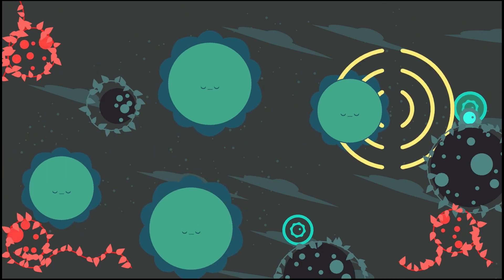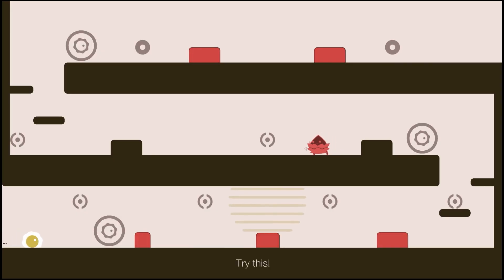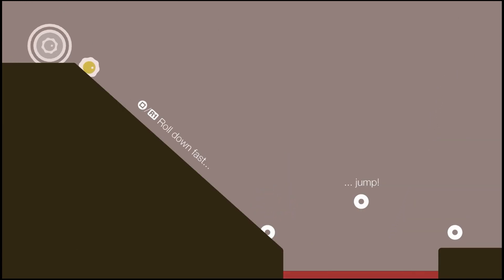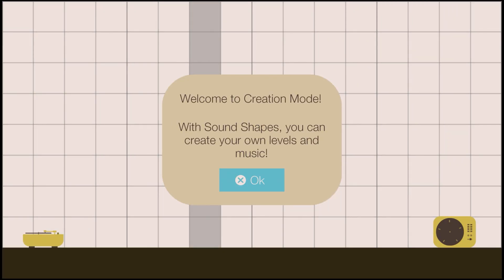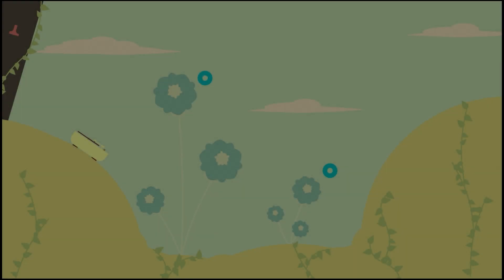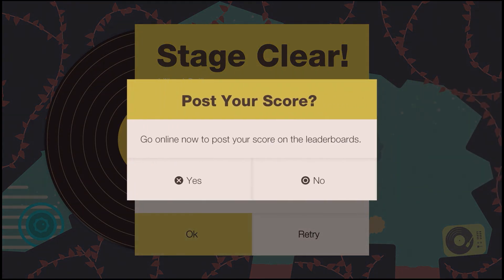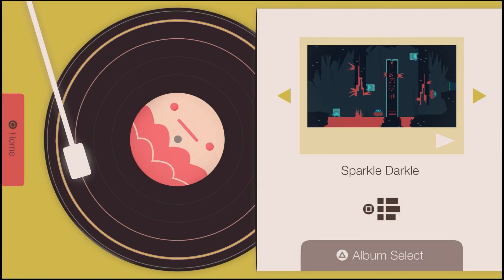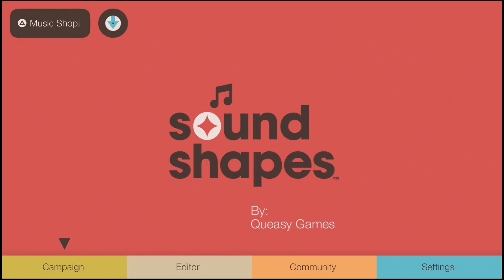Singing Flowers and Beatboxing Enemies | SOUND SHAPES (Gameplay)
Getting a Platinum trophy on this game was worth it!!